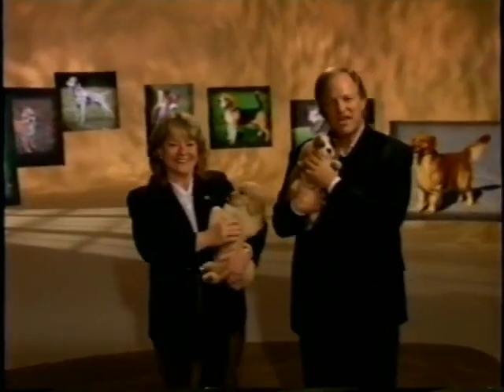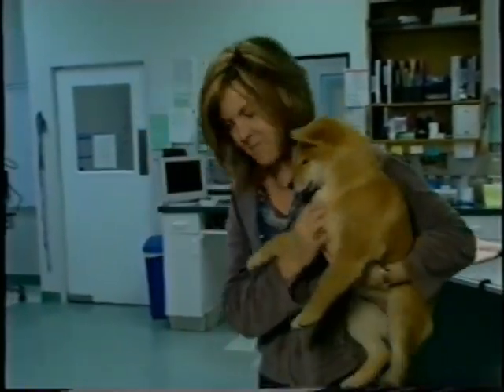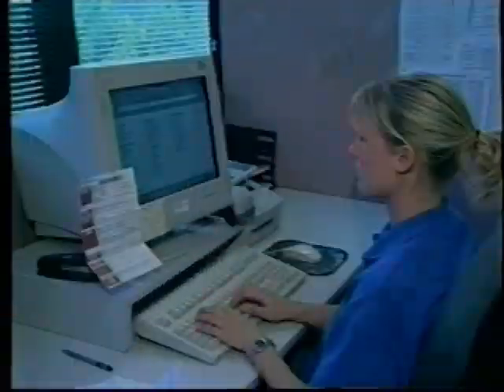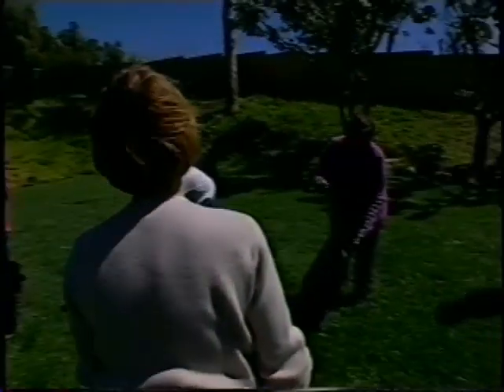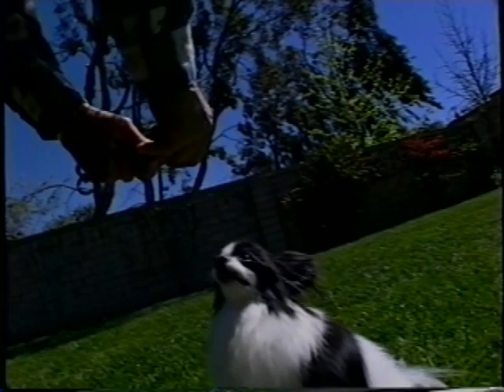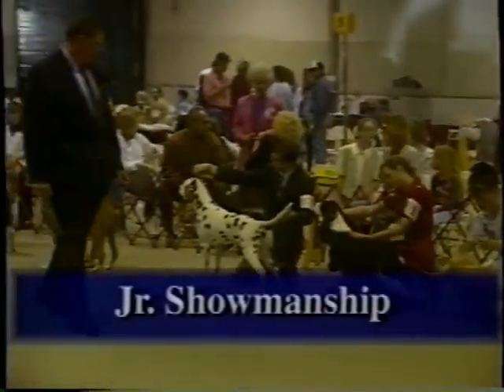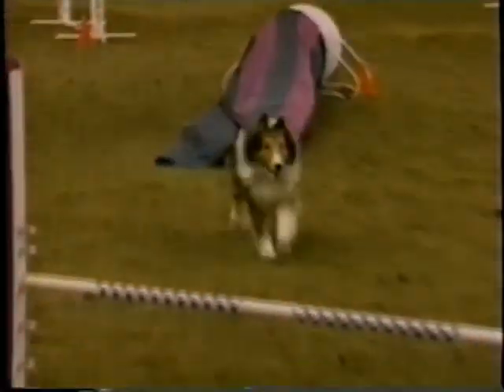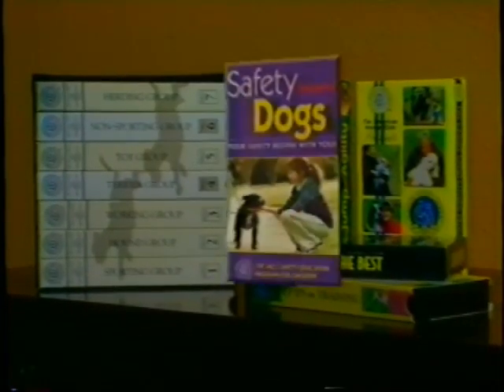Your New Dog And You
This is a copy of a VHS Your New Dog And You from the American Kennel Club in 2003.